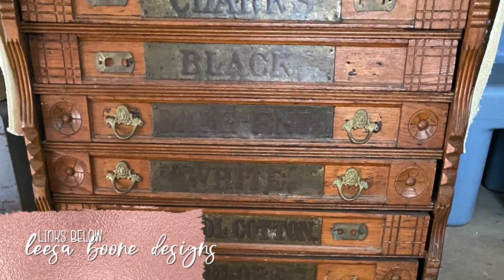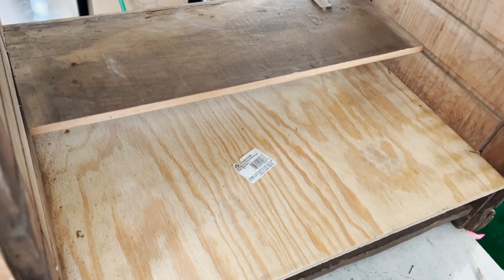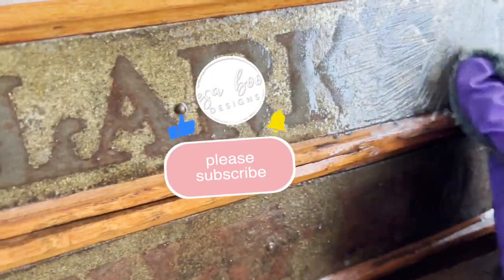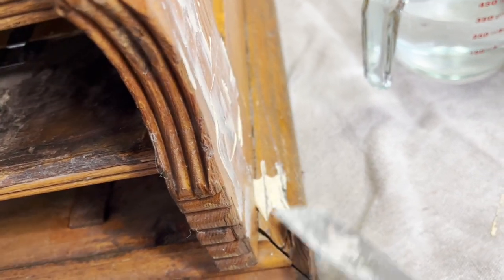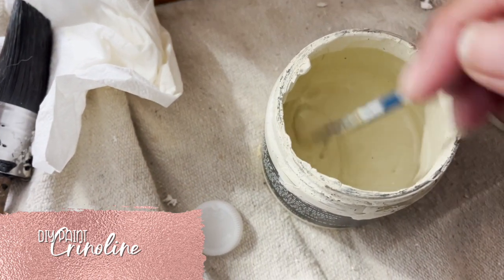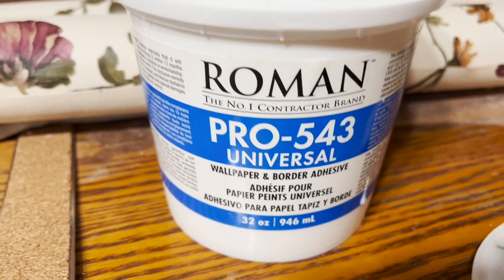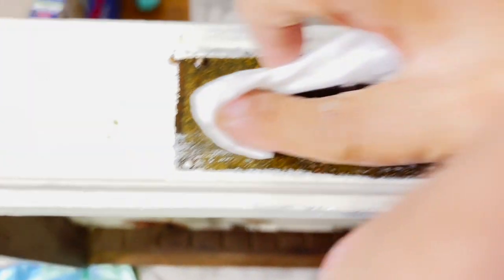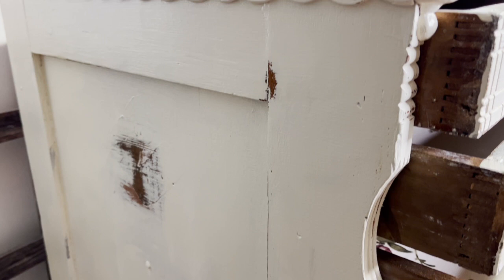Repairing and Painting an 1800's Spool Cabinet with DIY Paint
In this video, I share an incredible transformation of an 1800's Spool Cabinet that was falling a part and covered in dirt and mouse poop. After taking it all a part, we put it back together, cleaned it up, repaired it and painted it with Debi's Design Diary DIY Paint in Crinoline. I sealed it with Sweet Pickins Final Finish in Satin.

SHOP ONLINE: DIY Paint, Iron Orchid Designs, Sweet Pickins Milk Paint, Printables, Home Decor, and more

SHOP LOCAL
All Peddlers Vendor Mall: 2959 US Hwy 41, Henderson, KY 42420